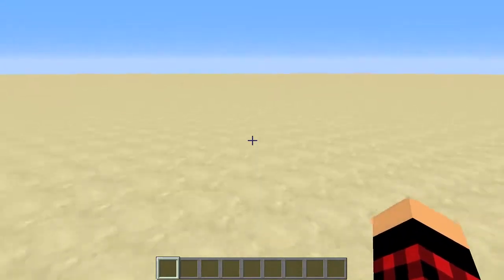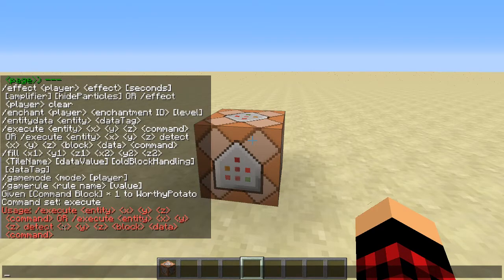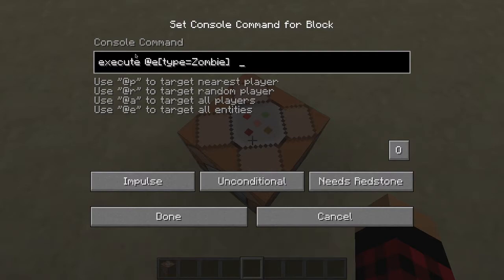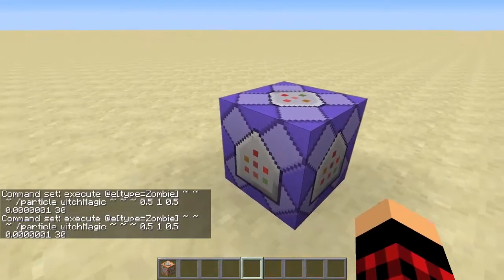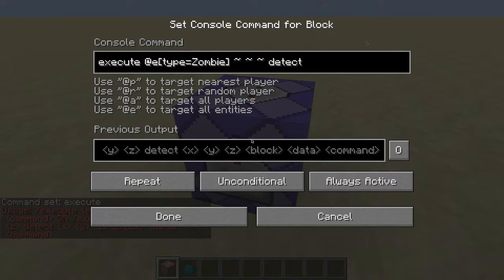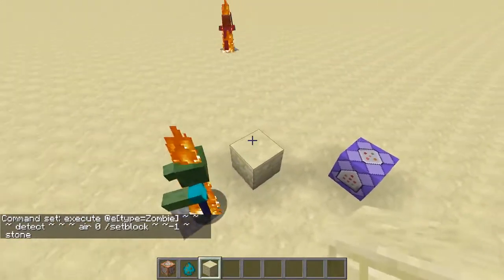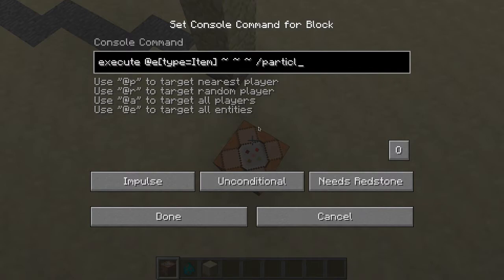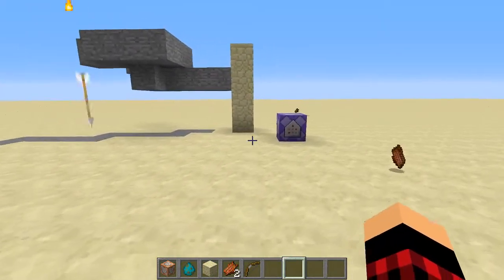How to use /execute command Minecraft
Hey guys today I show you guys how to use /execute in minecraft.